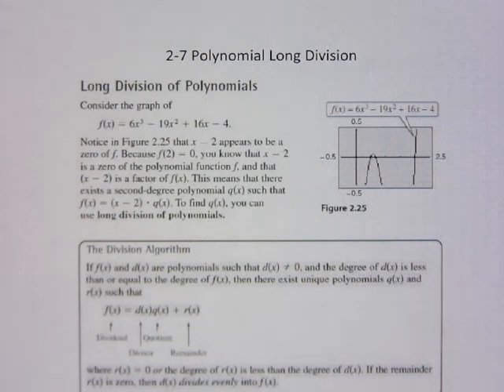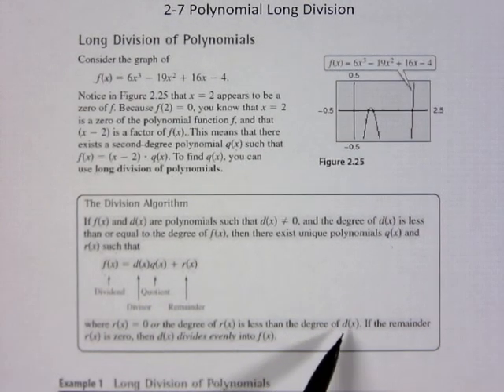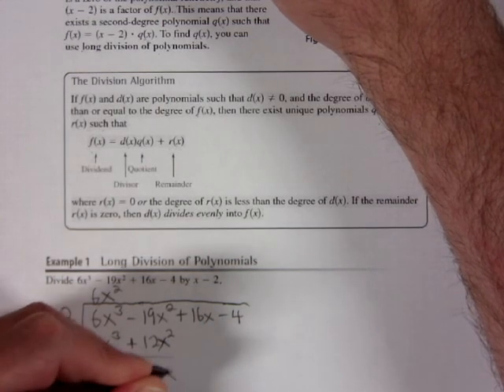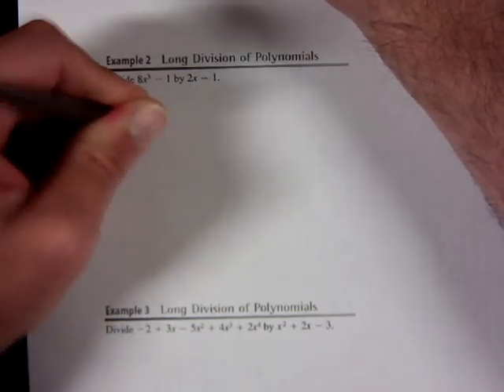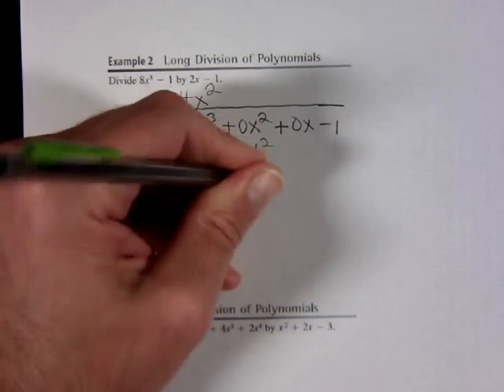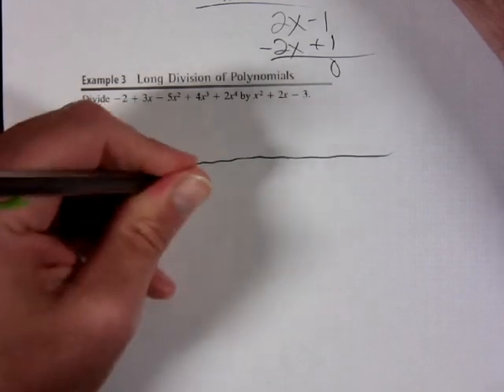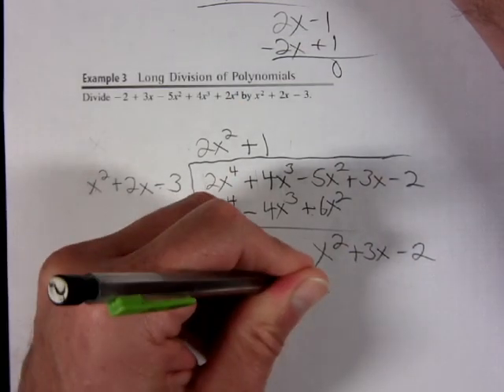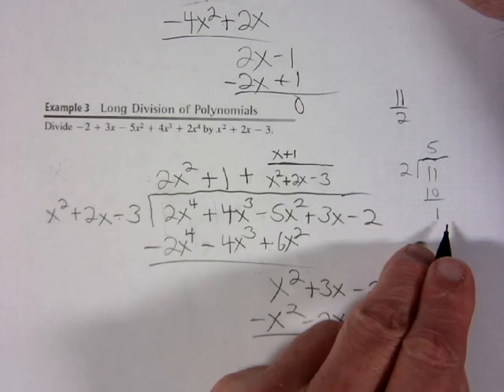Lesson 2-7 Precal